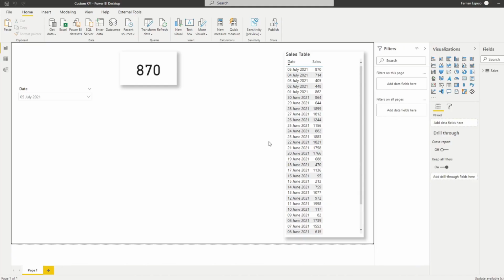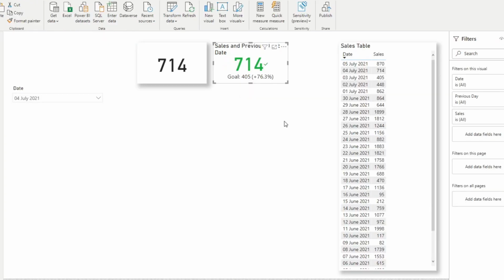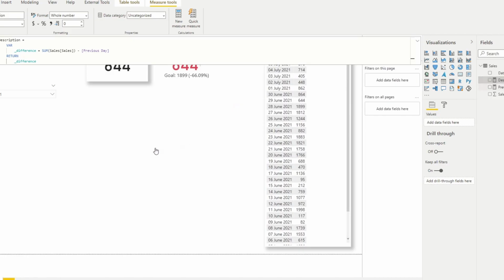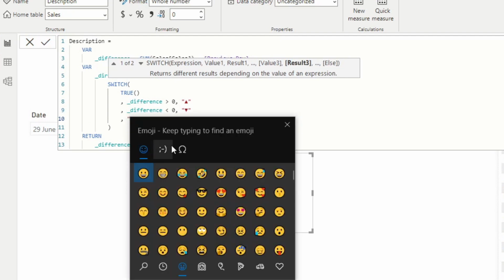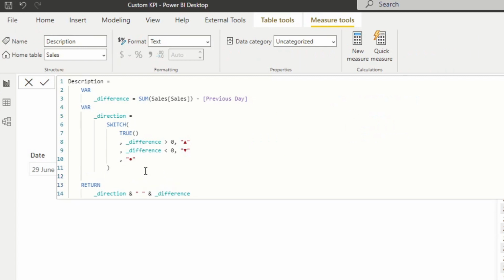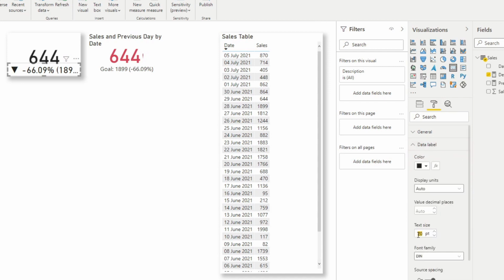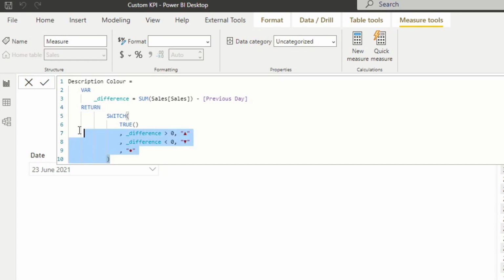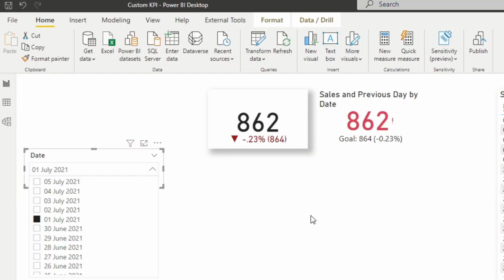How to create CUSTOM KPIs + add EMOJIS and SYMBOLS // Beginners Guide to Power BI in 2021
In this video we're covering how to create your own customisable KPI using the default card visual and a bit of DAX creativity.